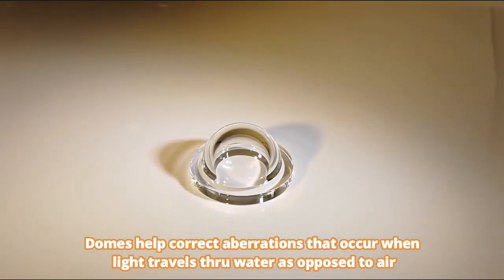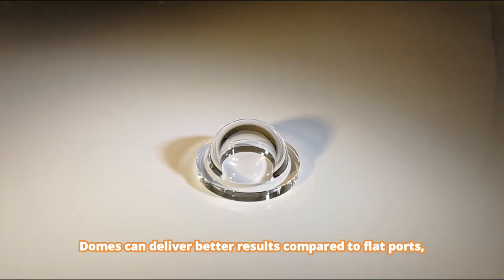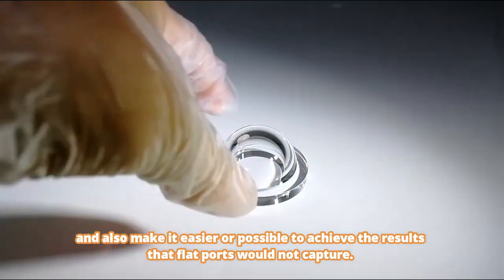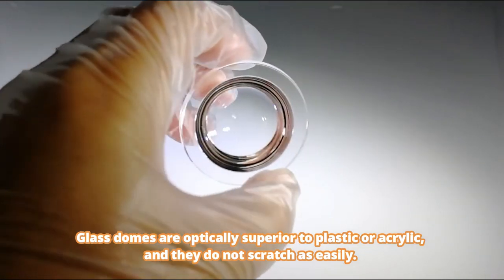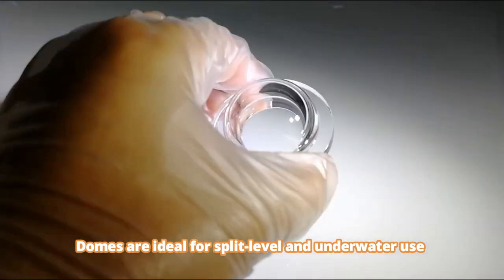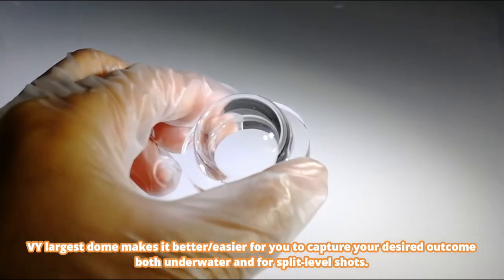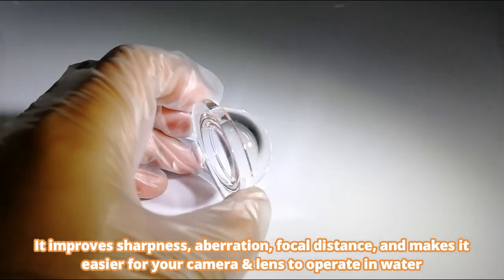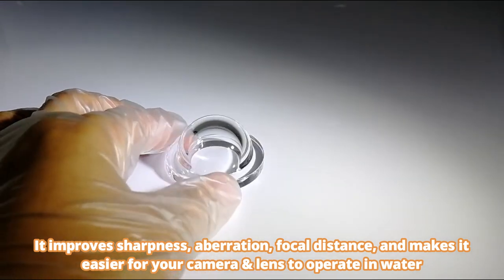Dome lens for underwater photography